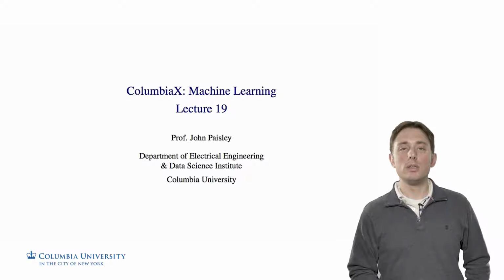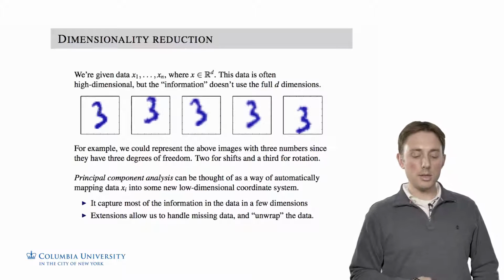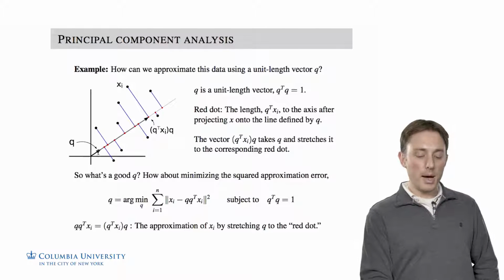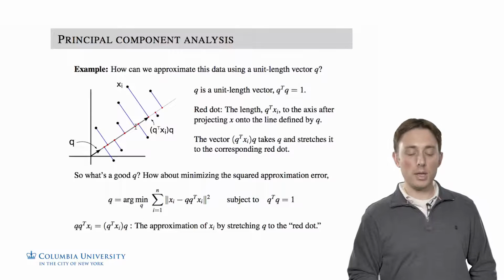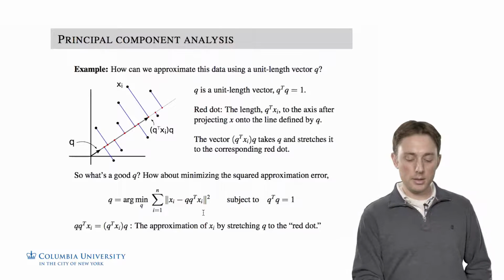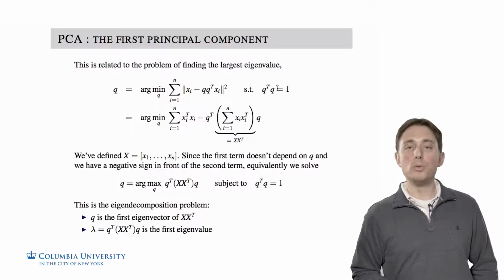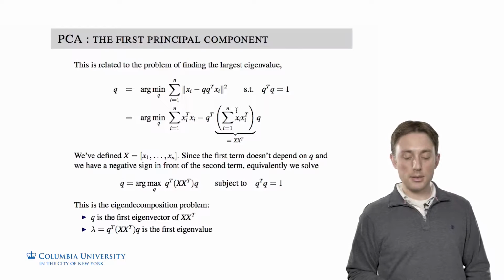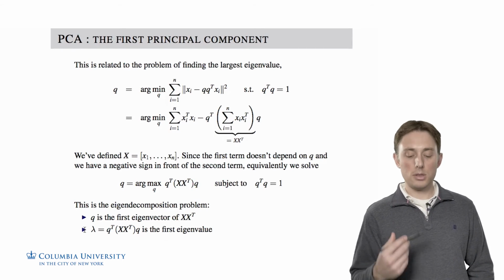COLMLXXX2016-V010100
MM_ML_Course2_19 Principal Component Analysis 1.mp4